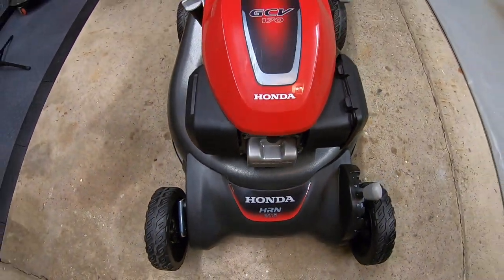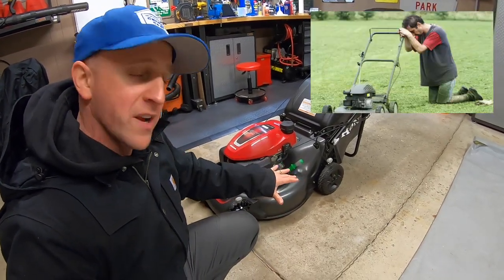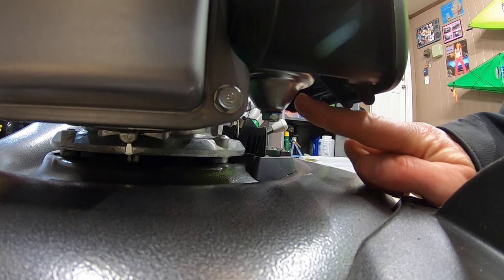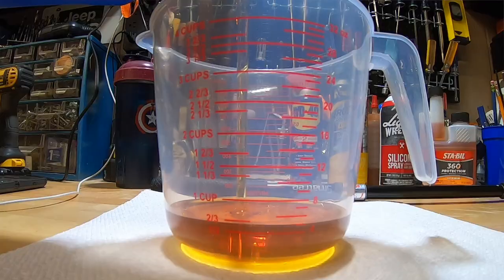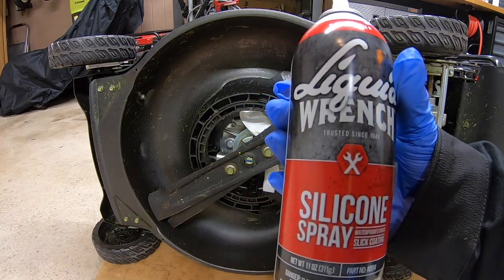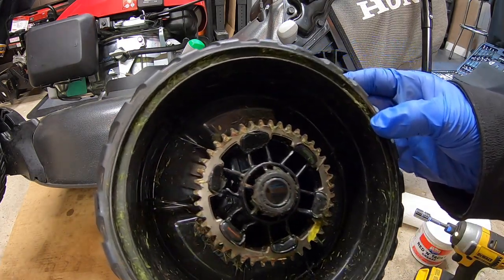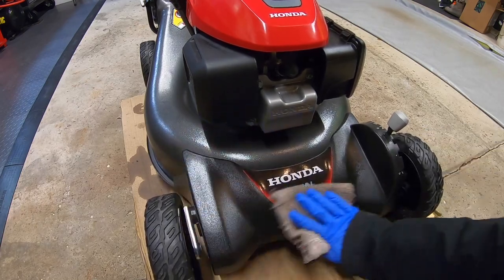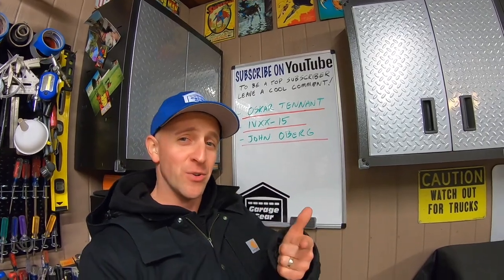WINTERIZE YOUR LAWN MOWER - HOW TO STORE YOUR LAWN MOWER PROPERLY FOR THE WINTER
WINTERIZE YOUR LAWN MOWER - HOW TO STORE YOUR LAWN MOWER PROPERLY FOR THE WINTER.  Winter is here.  Don't forget about that LAWNMOWER sitting in the corner of your garage.  It needs to be PROPERLY STORED for the long months ahead.  Wondering what to do with your mower at the END OF THE SEASON? Watch as I show you the steps I take on this Honda HRN216VKA Lawn Mower to store it right so its ready to go in the Spring!  Everything from DRAINING OUT THE GAS, SHARPENING THE BLADE, and CLEANING OUT THE DECK. Plus much more. This is the next video of a new playlist - MAKE YOUR MOWER LAST A LIFETIME. I picked a quality mower and plan to show you how to maintain it plus do some fun things with it along the way.

MAKE YOUR LAWN MOWER LAST A LIFETIME - Unboxing - Did I Pick The Right One?

PRODUCT LINKS:

Strap Wrench (Used to hold mower lever down)

Form A Funnel

Pittsburgh Wrench Set

Honda HRN216 Air Filter

8 Gallon Air Compressor

Rubber Air Hose

Air Blow Gun

Ryobi Pressure Washer

Angle Grinder

Liquid Wrench Silicone

Red & Tacky Grease

Ridgid Shop Vac

CHEAP Lawn Mower Cover

Toro Deluxe Lawn Mower Cover (21" models)

Toro Timemaster Cover

Hour Meter

Baking Pans (Oil Catch Pans)

Measuring Cup

Workbench Light (Dock Light)

Funnel Set

5W-30 Full Synthetic Motor Oil

Honda Lawn Mower In Video HRN216VKA

Honda Lawn Mower - Lower End Model

Honda HRX Lawn Mower - Higher End Model

Honda HRN216 Lawn Mower Blade Set

Honda HRN216 Tune-Up Kit